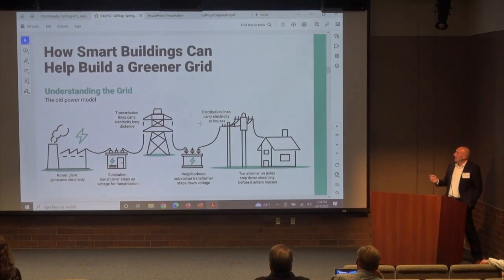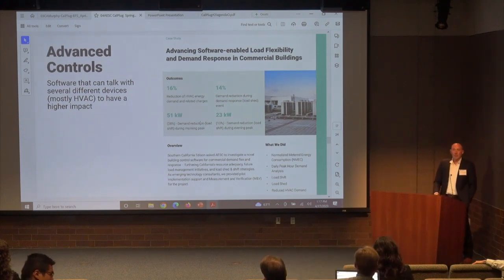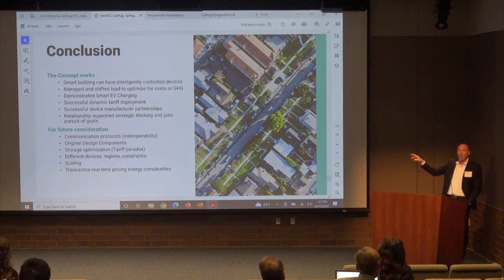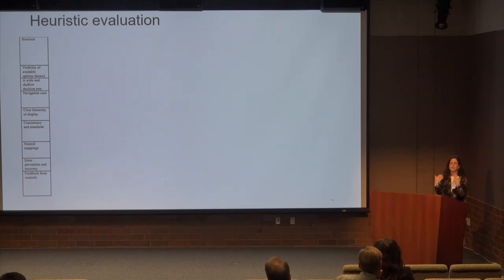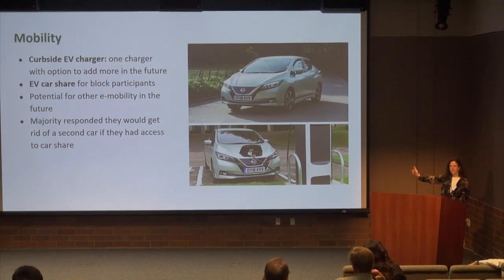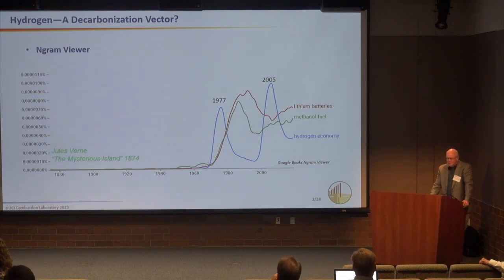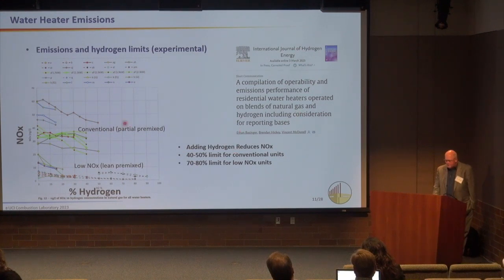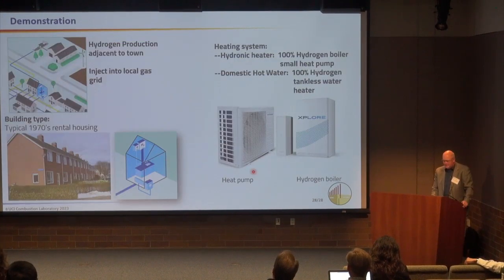Calplug mid morning session Apr 17, 2023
CalPlug Workshop mid morning sessions April 17, 2023, at CALIT2 at UC Irvine